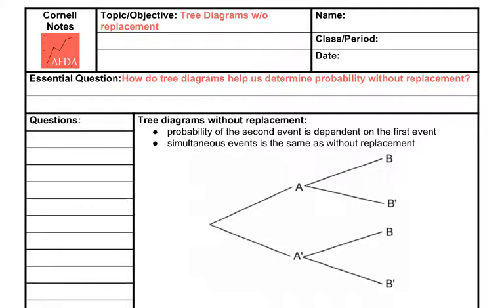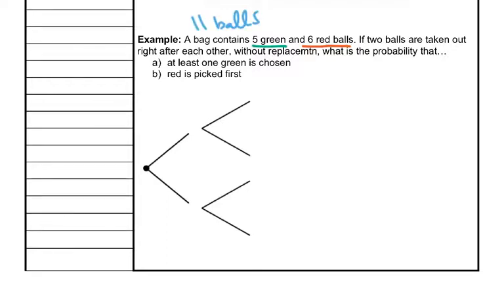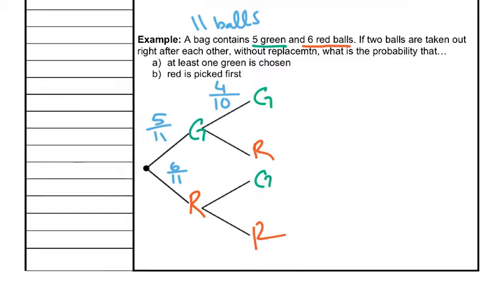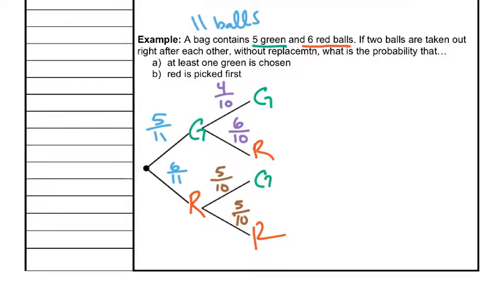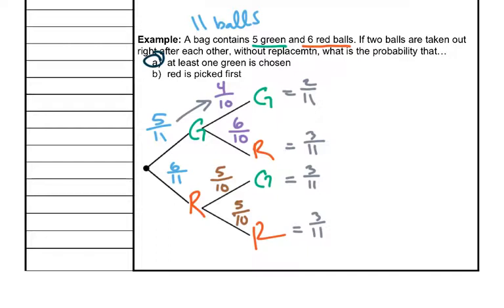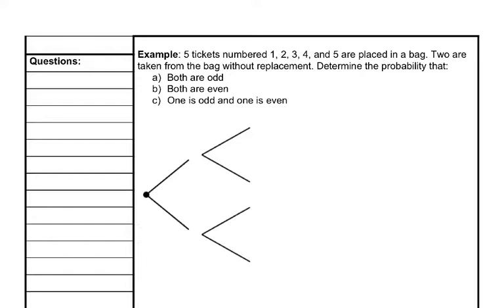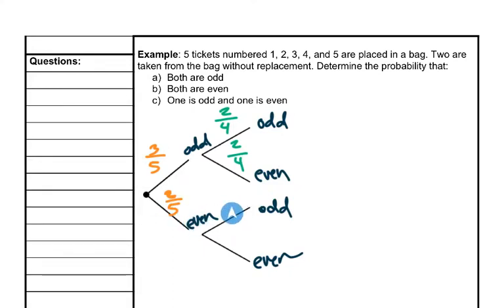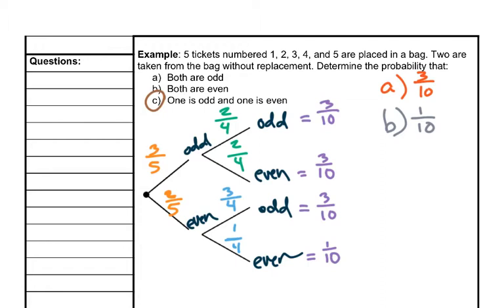Tree diagrams without replacement